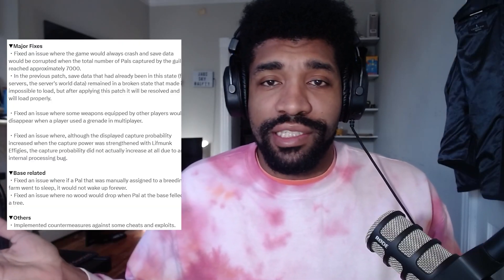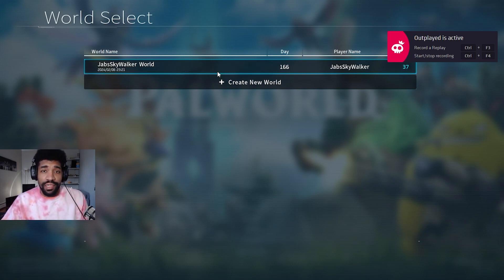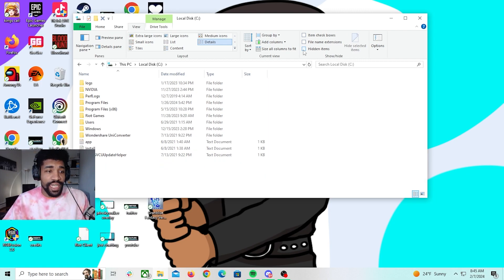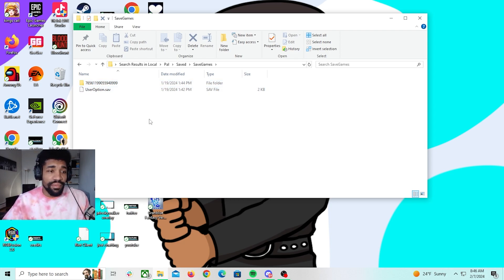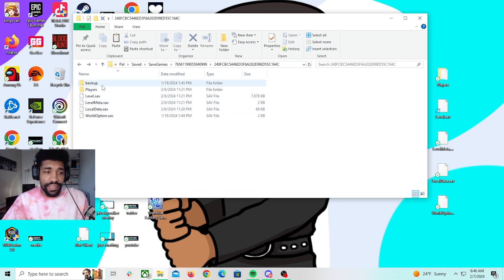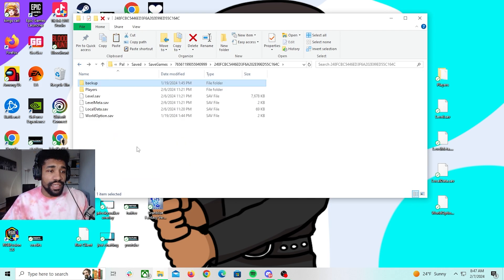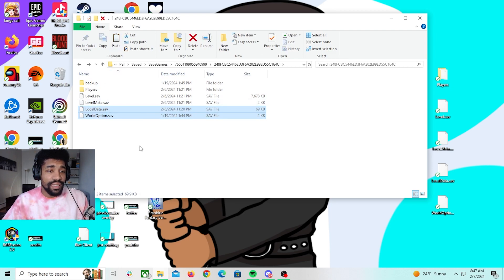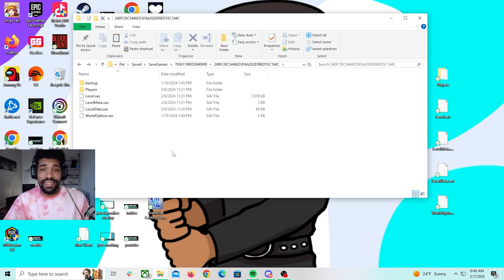How to Get Your Palworld Saved Data Back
Hope this video saves a lot of people from starting new games!